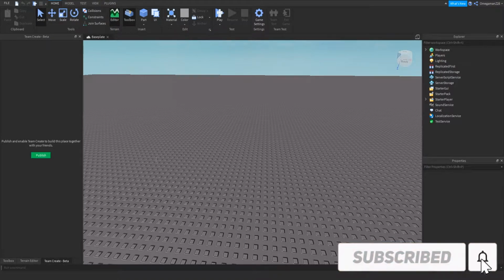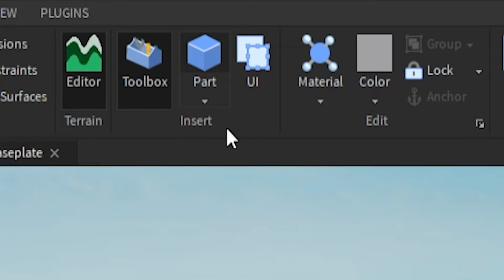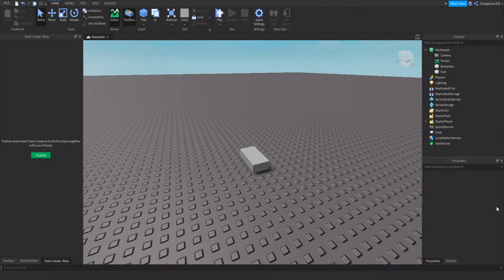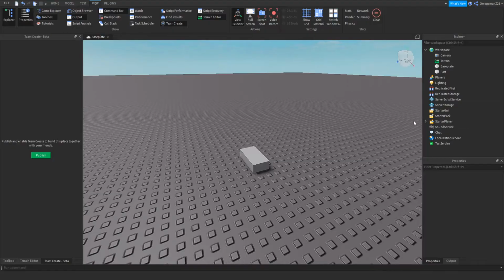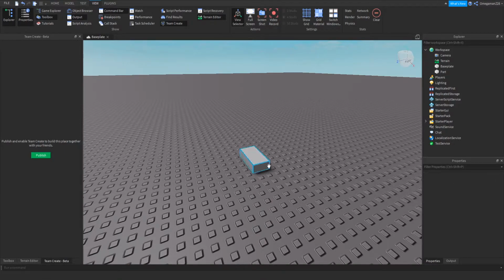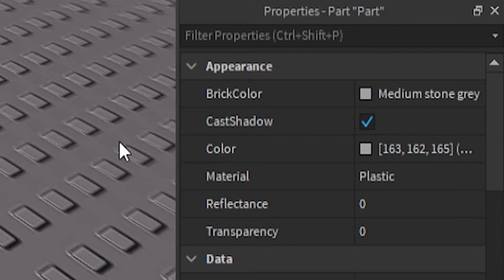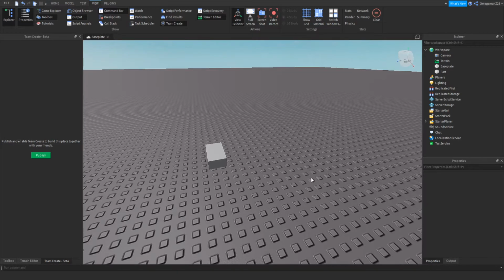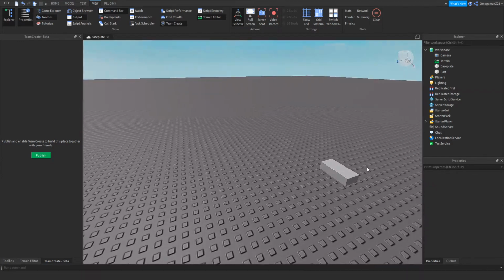Roblox Studio How To Remove Shadows From Objects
In This Video I Will Show You How To Remove Shadows From Objects In Roblox Studio